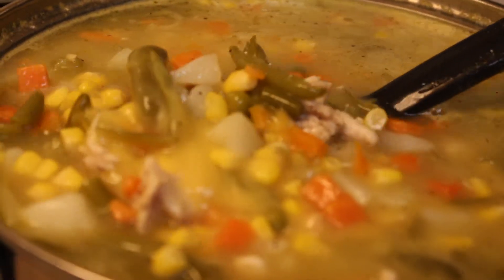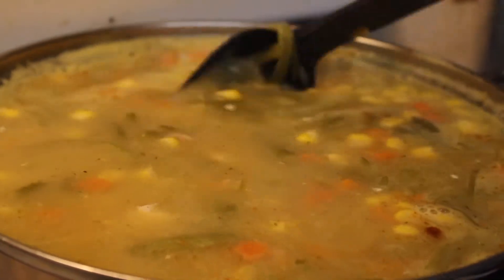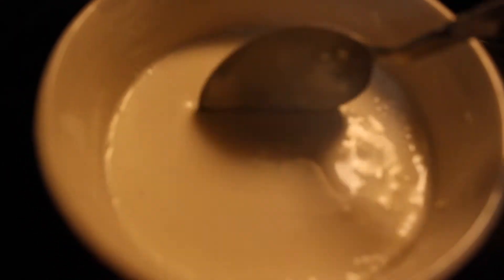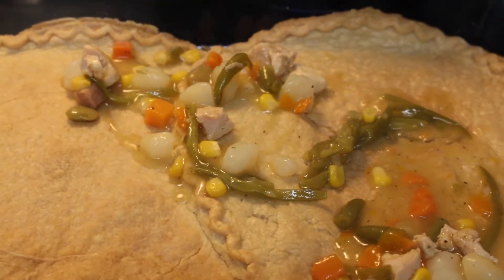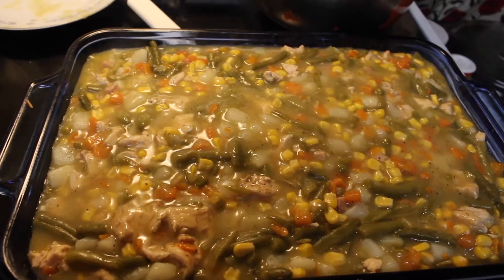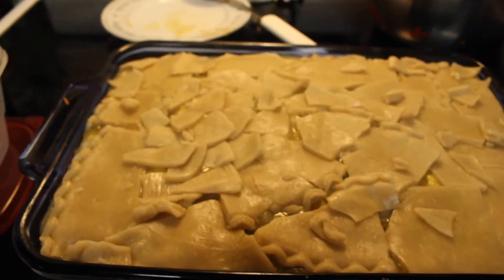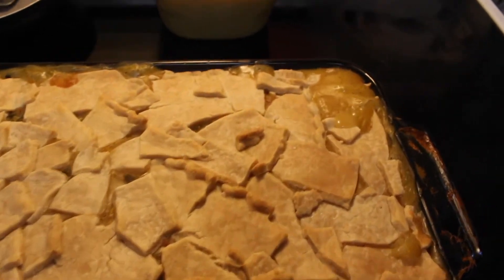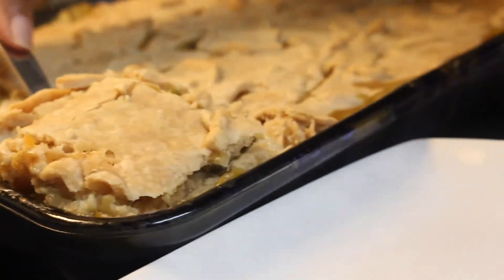How I Make Homemade Chicken Pot Pie!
Hey all my Sparkles!

I hope you enjoyed seeing how I make a homemade chicken pot pie! It was so delicious! Also check out my homemade chicken pot pie and lemonade mukbang to see me eat this homemade chicken pot pie and drink lemonade! More videos coming soon!

xoxo,

Zelma

$zelmasparkle92

Zelma Dewalt
Newberry, SC 29108